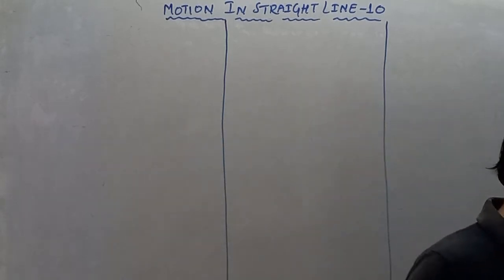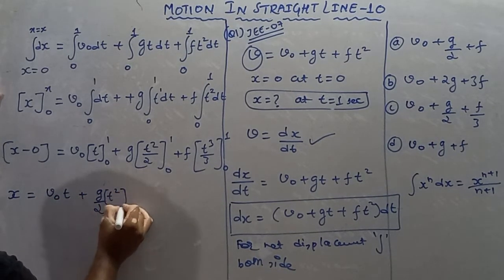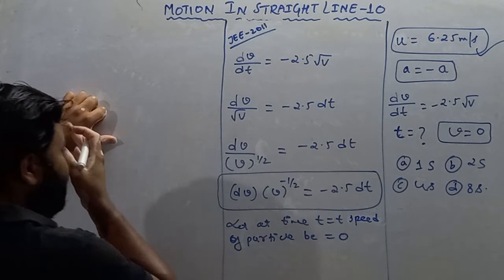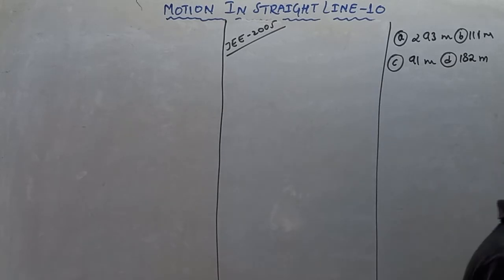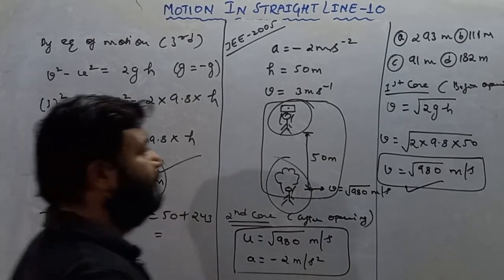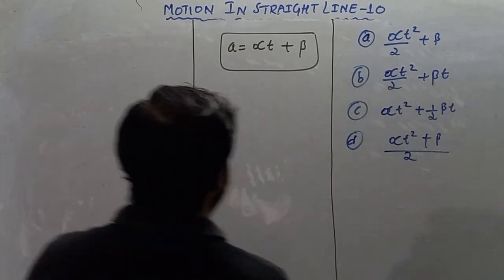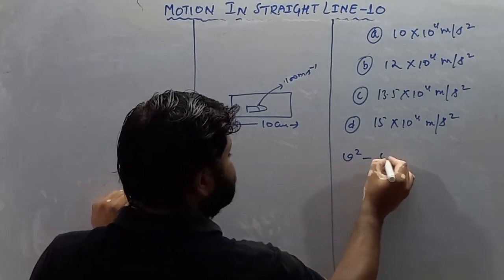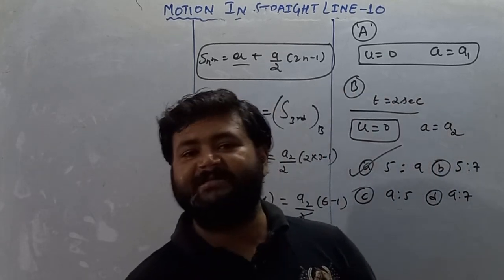MOTION IN STRAIGHT LINE-10